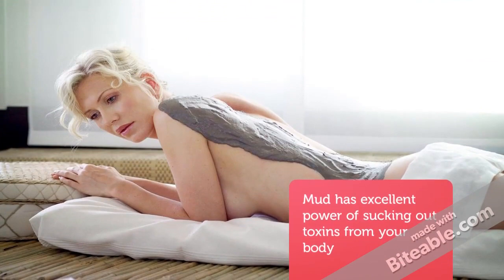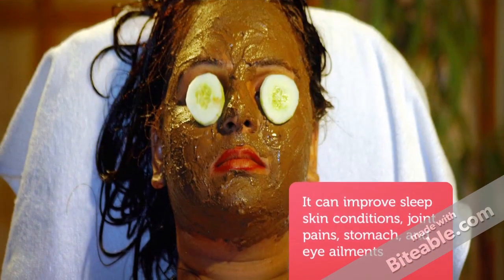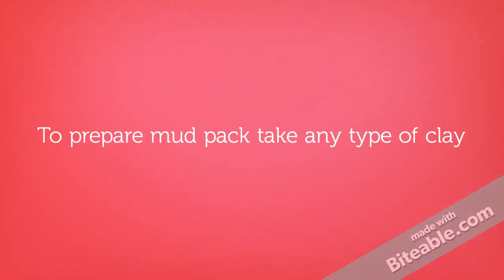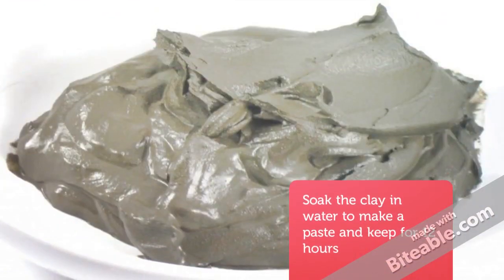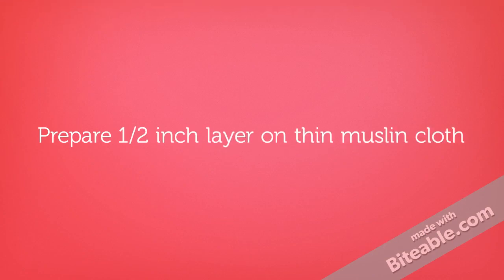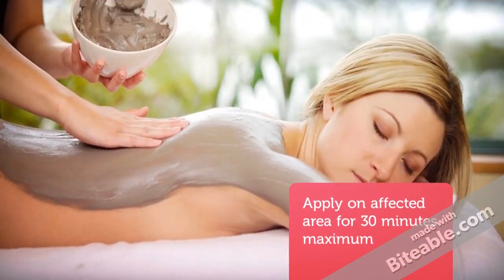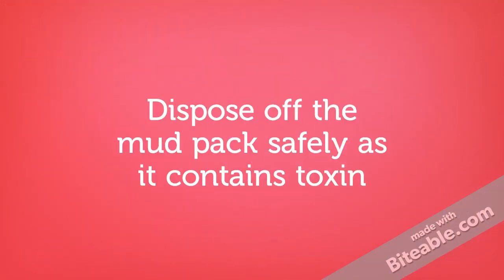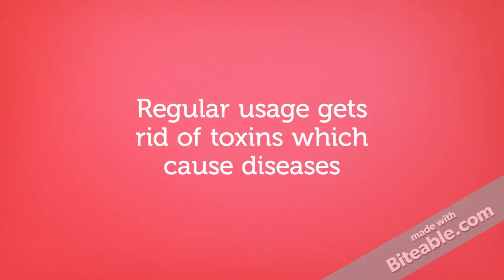Detox with mud therapy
Mud pack therapy is an ancient technique of detoxifying one's body and curing one's illness. Learn how to easily do it at home.